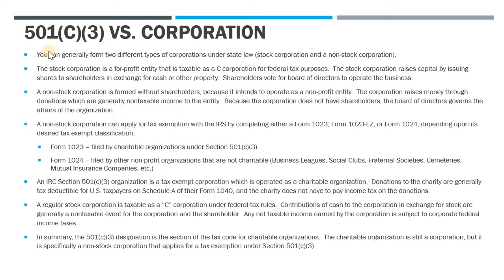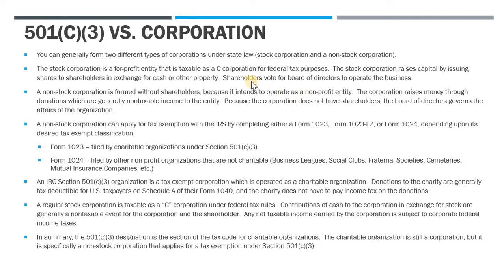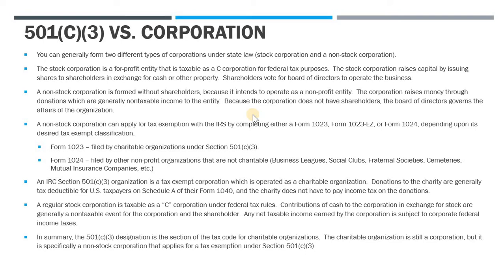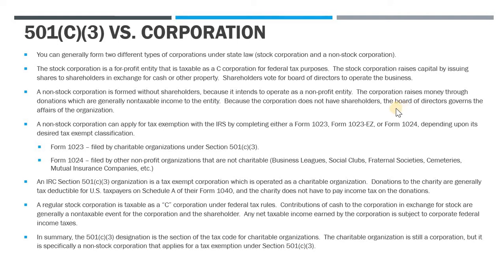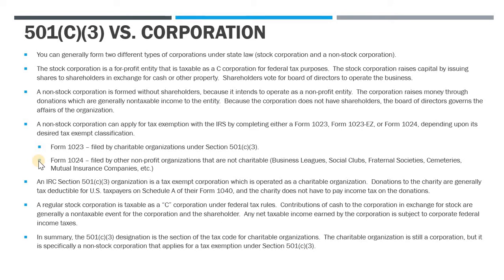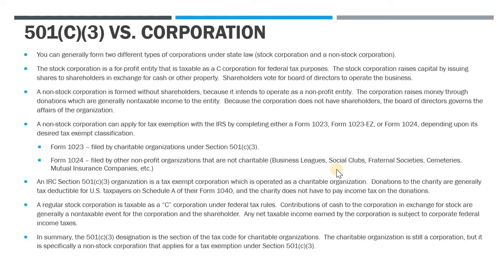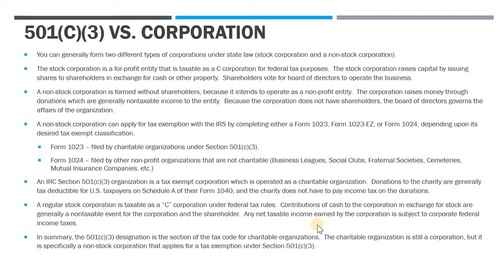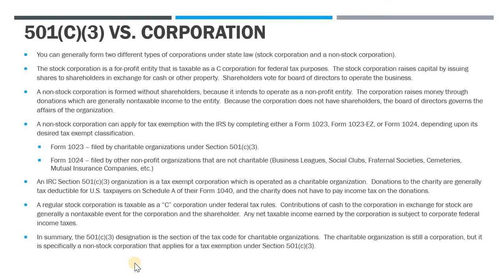What's the Difference Between a 501(c)(3) Organization and a Corporation?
There are generally two types of corporations you can create under state law:  the stock corporation, and the non-stock corporation.

Non-stock corporations are generally organized with a non-profit motive and go on to file for tax-exempt status with the IRS.  The 501(c)(3) organization is one type of tax-exempt organization.